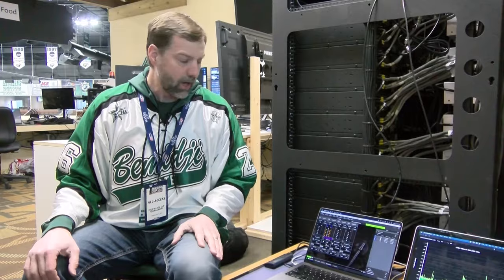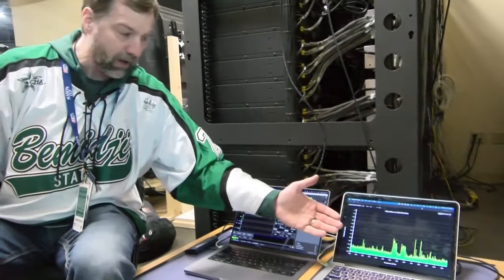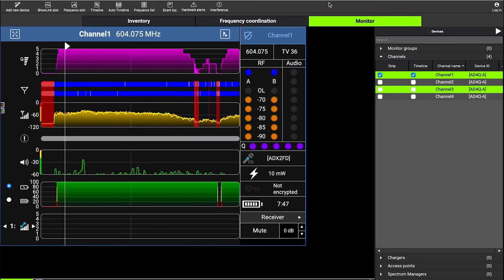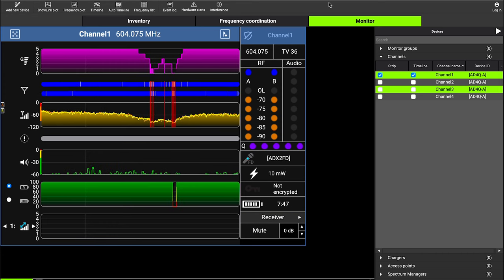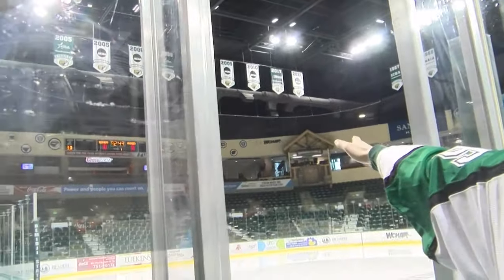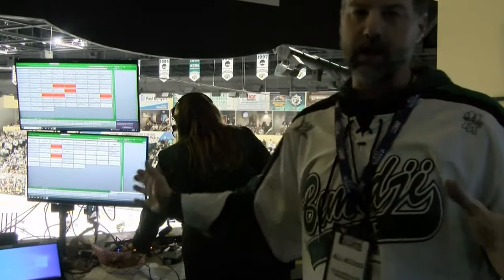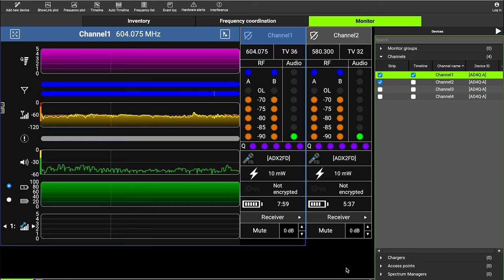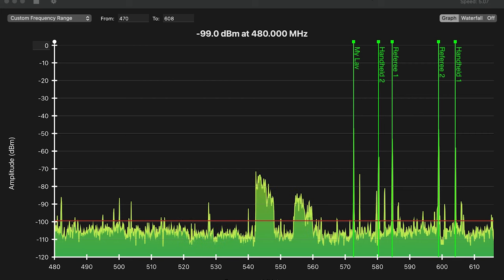Do cell phones interfere with wireless microphones? Measuring the effect.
Do cell phones interfere with wireless microphones? Measure the effect and find out, on a large and exciting scale, with NLFX's own Ben Stowe.

Connect with NLFX on Facebook, Instagram and X (Twitter) at @NLFXpro